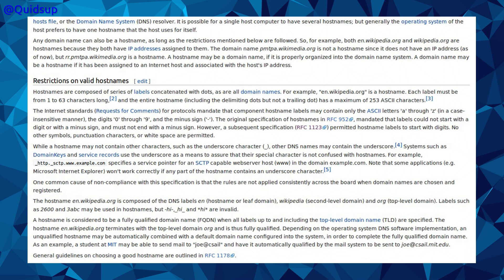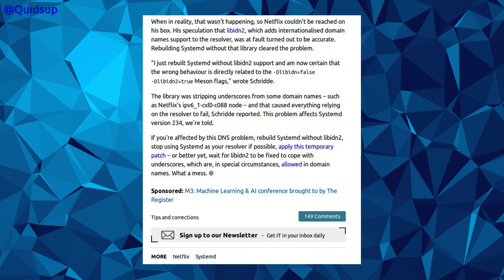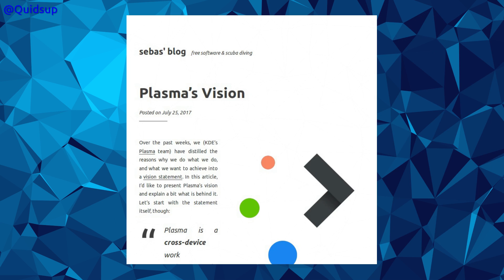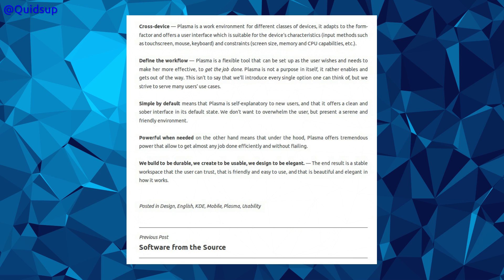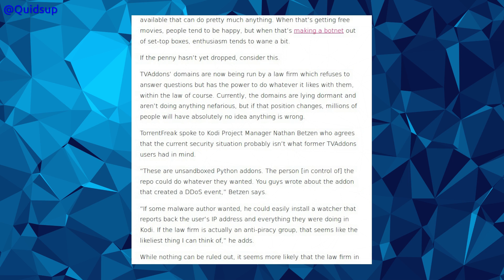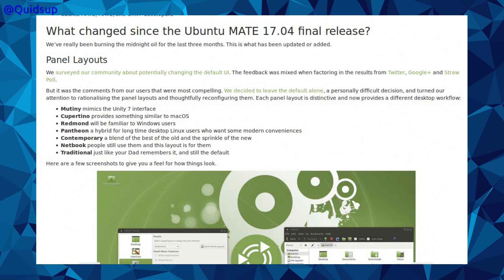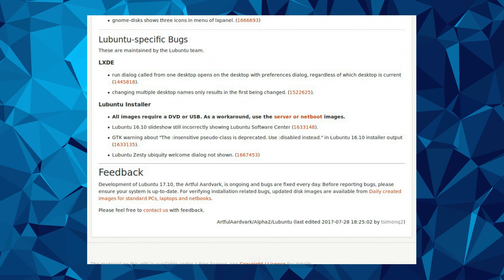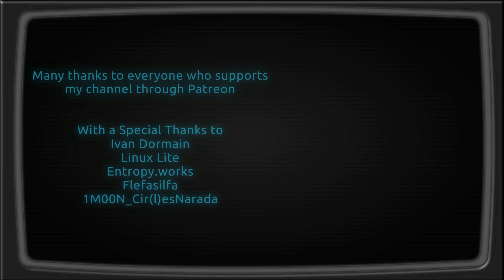Week Of Linux News 30 July 2017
Systemd underscore bug, Adobe to kill Flash by 2020, Ubuntu 17.10 Alpha 2

0:27 Systemd underscore bug
2:30 End of Adobe Flash in 2020
4:09 KDE Plasma Vision
7:59 Kubuntu Alpha 2
8:39 Ubuntu MATE Alpha 2
10:07 Budgie Alpha 2
10:37 Lubuntu Alpha 2
10:52 Stupid News